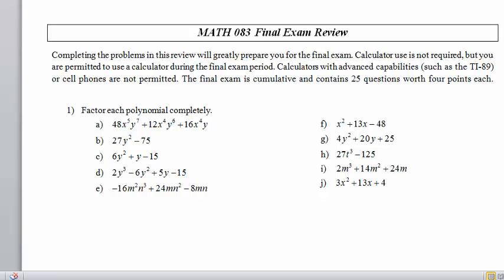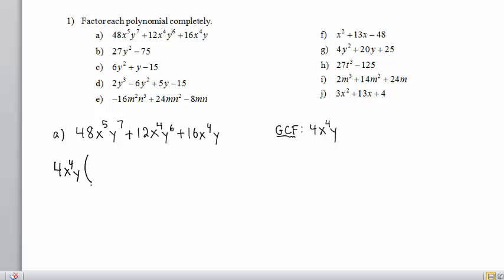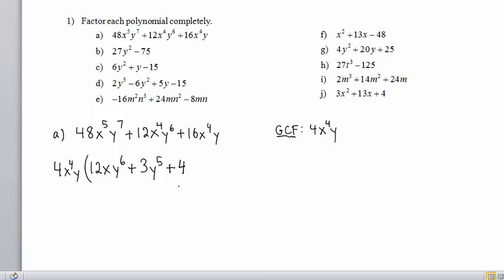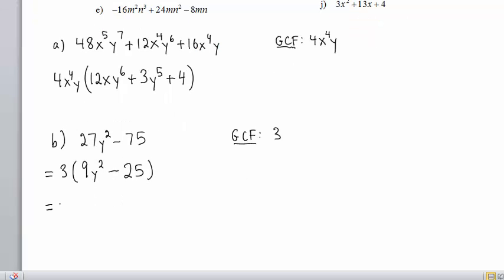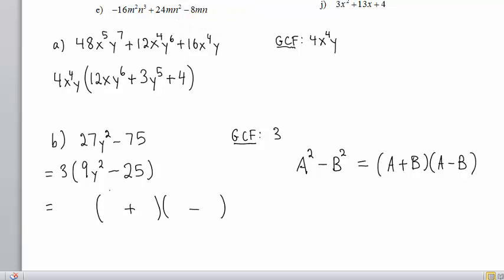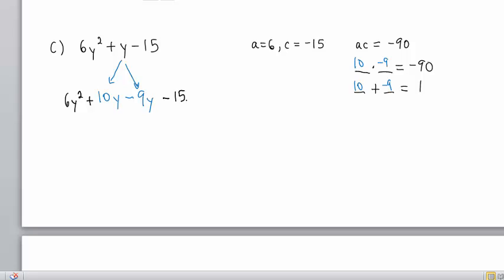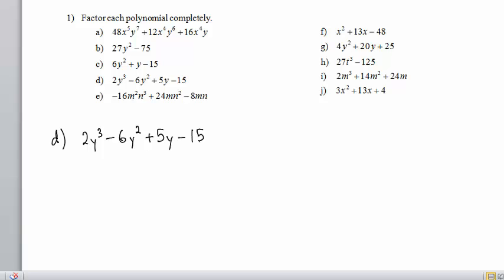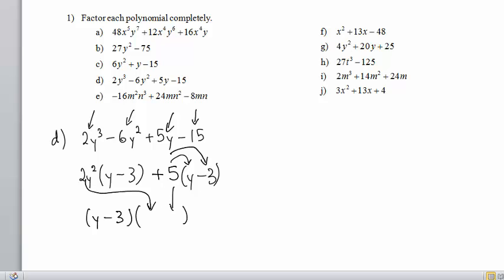Math083FinalReview 1abcde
Math 083 Final Exam Review; Problem 1; parts a, b, c, d, e